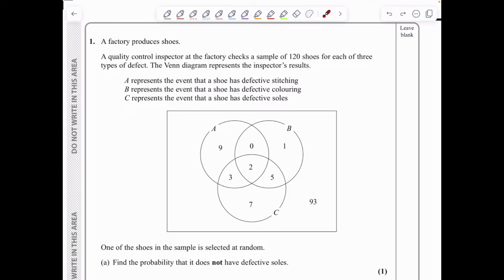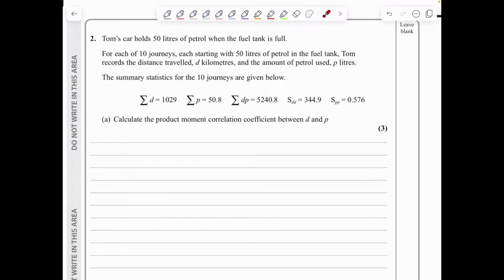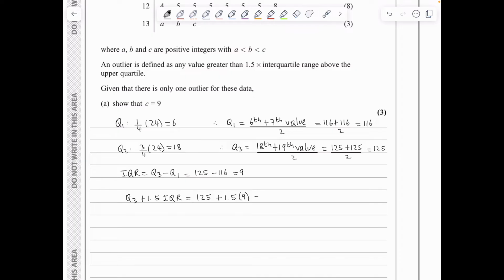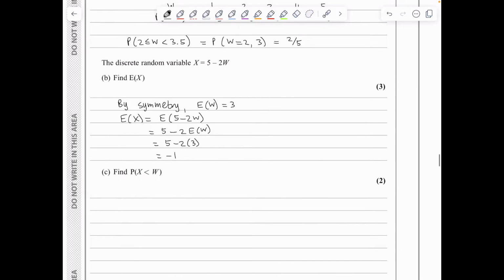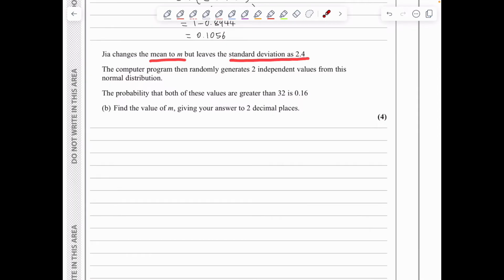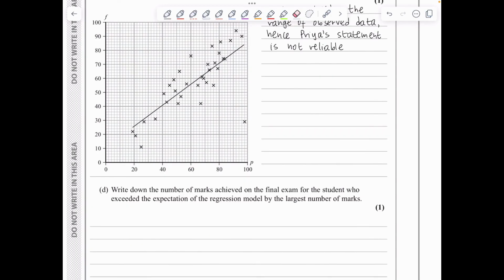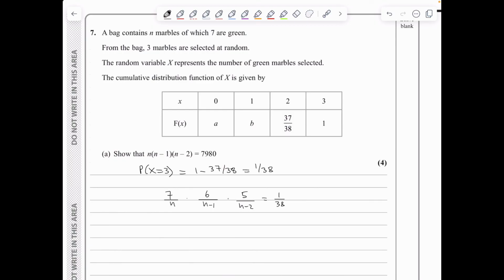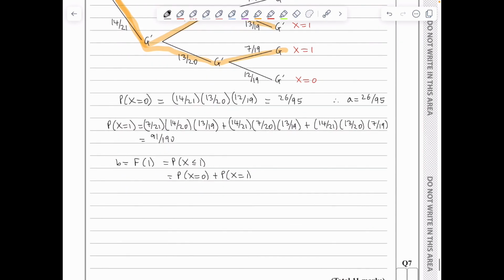Edexcel IAL Maths - Statistics S1 - January 2022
Video solutions for Edexcel IAL Maths - Statistics S1 - January 2022

Contents:
00:00 - Intro
00:05 - Question 1
04:30 - Question 2
07:38 - Question 3
12:33 - Question 4
17:17 - Question 5
21:13 - Question 6
26:46 - Question 7